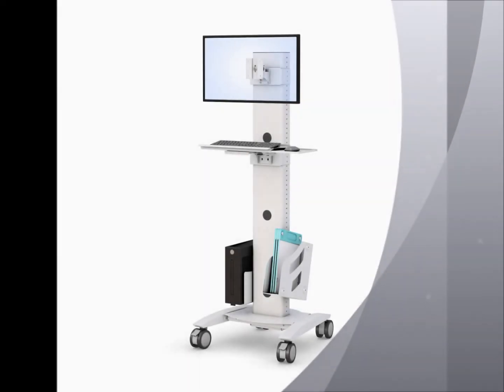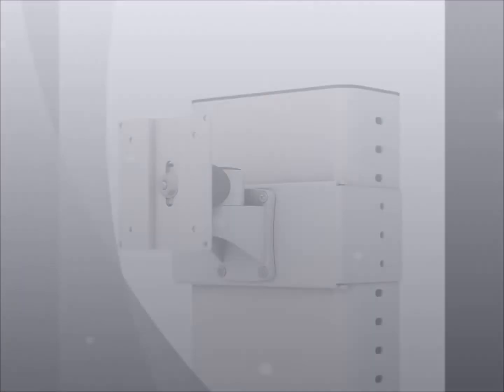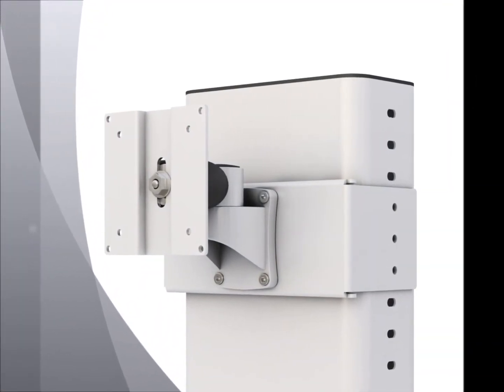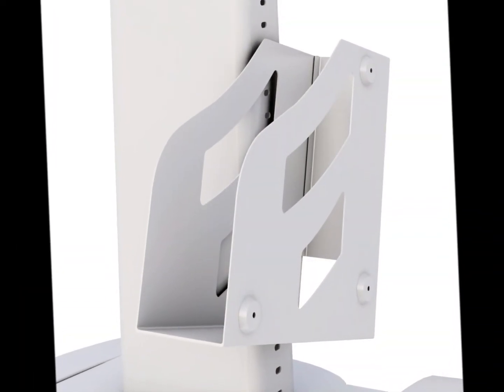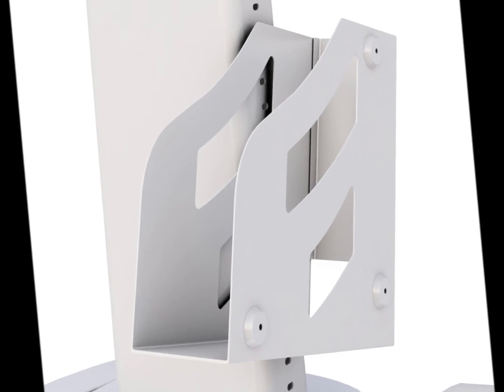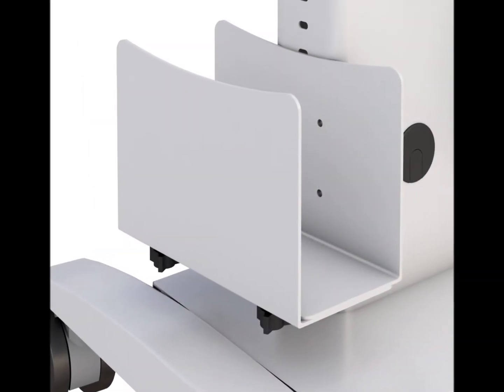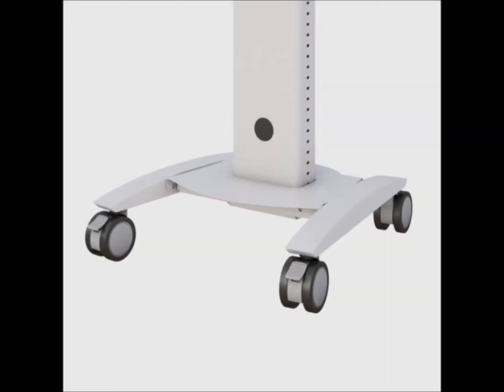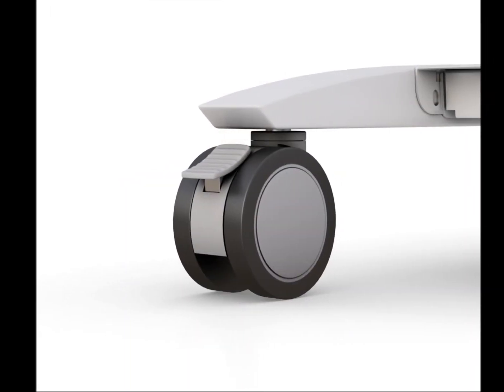Ergonomic Computer Monitor Floor Stand 772677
The ergonomic computer monitor floor stand enables fast medical data access, recording, and analysis in medical facilities like hospitals and diagnostic centers. This medical computer equipment is ideal for telemedicine applications because it provides effortless convenience to patients and health professionals as it can be moved with ease to any location. It is a highly reliable device that can be immediately deployed at any time.

This rolling computer monitor floor stand is equipped with: a monitor display mounting bracket; keyboard and mouse tray; printer tray; universal CPU holder; heavy-duty casters; and, sturdy metal frame.